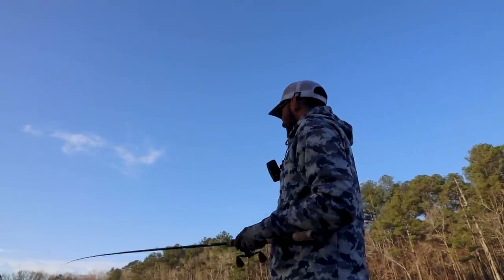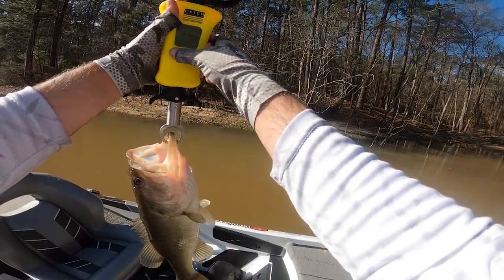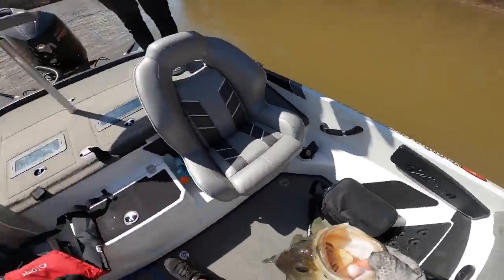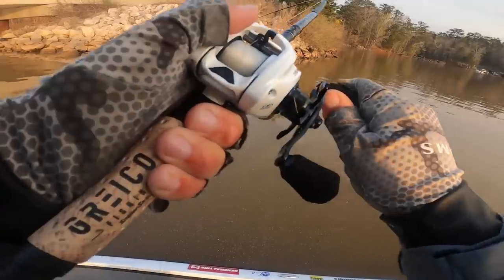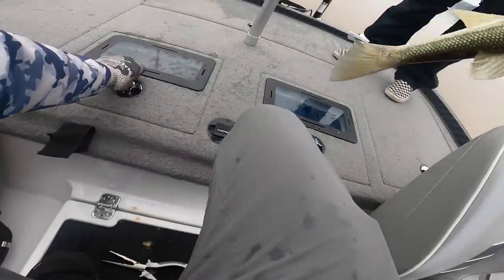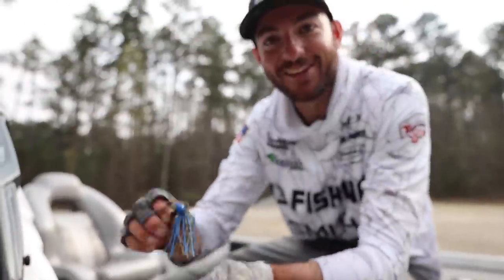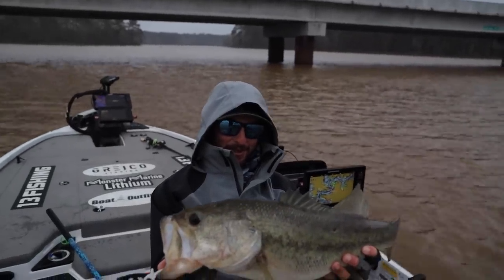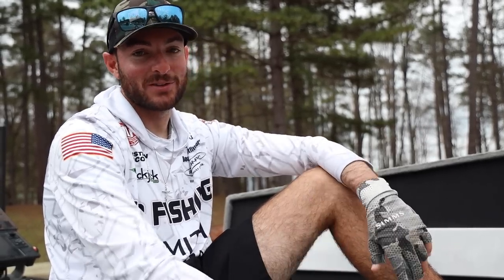My BEST Tournament DAY!! MLF Invitational- Clark’s Hill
BEST TUNGSTEN WEIGHTS!!

DISCOUNTS!!
‣SAVE ON LITHIUM BATTERIES (MONSTERMARINELITHIUM.COM) WITH CODE "GREICO23”

MLF PRO CIRCUIT VIDEOS!!

Tags